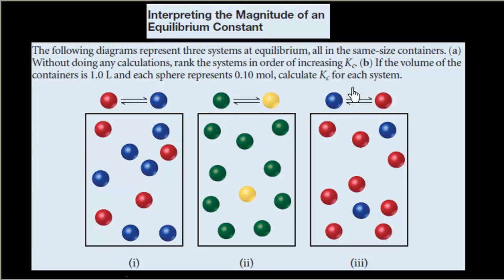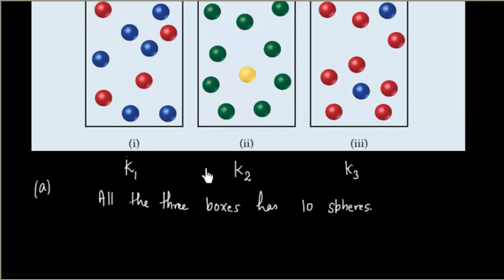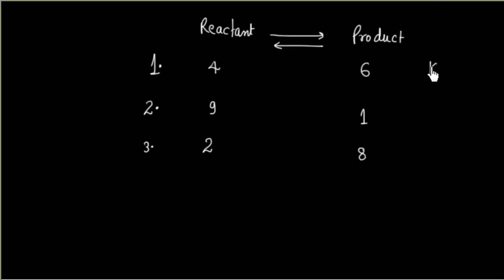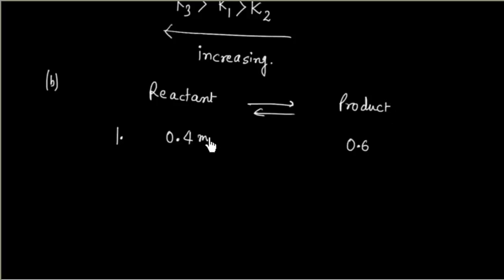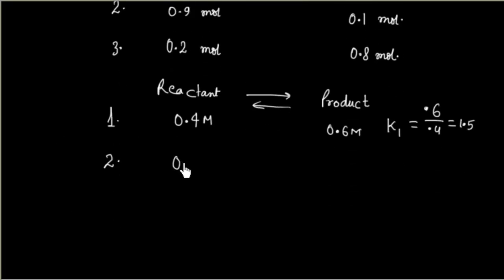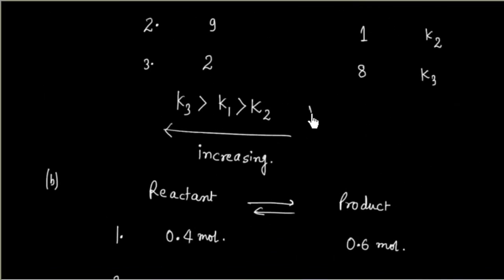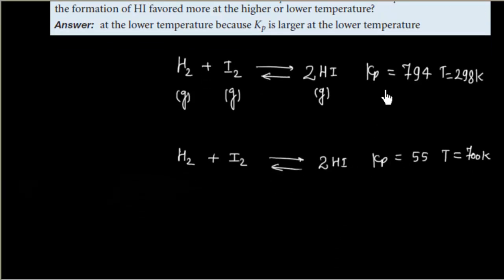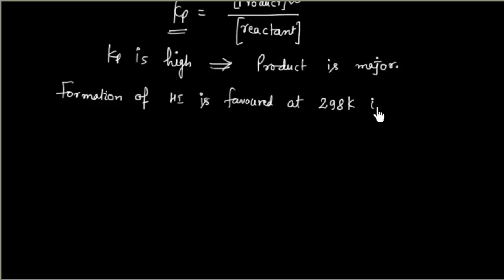Interpreting the Magnitude of an equilibrium Constant